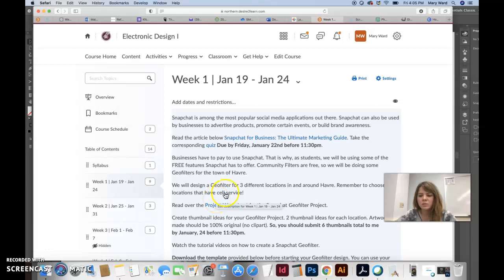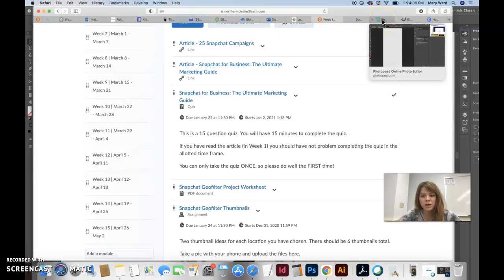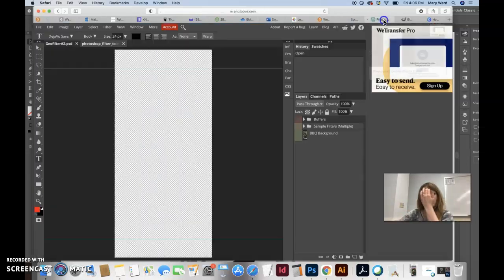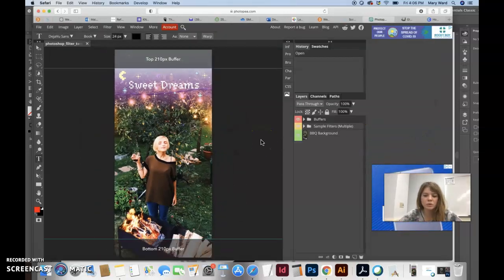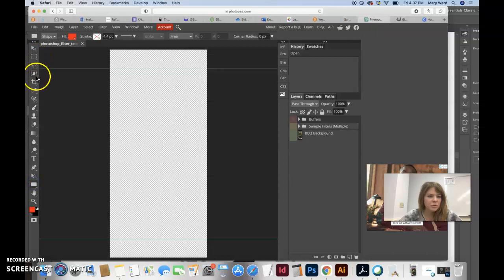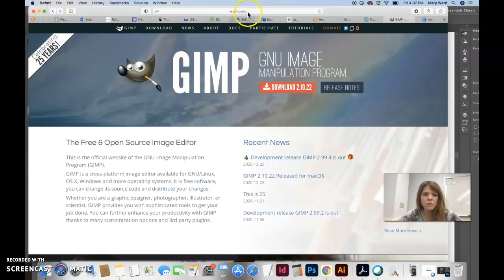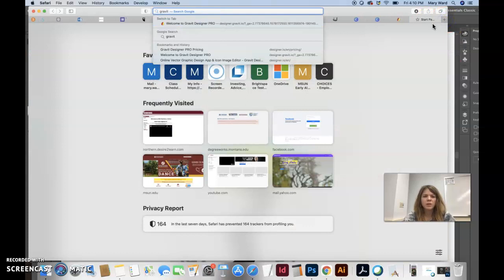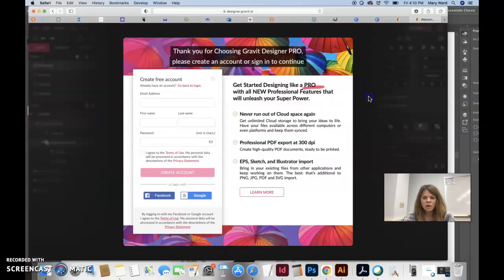Free Online Options